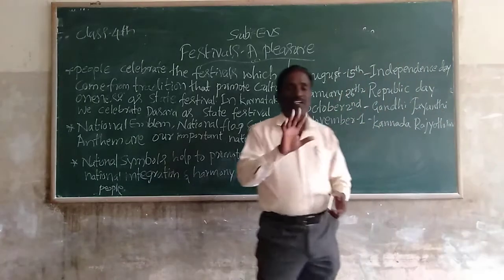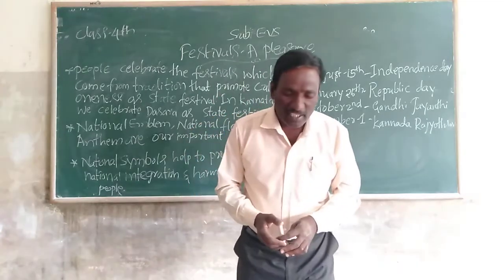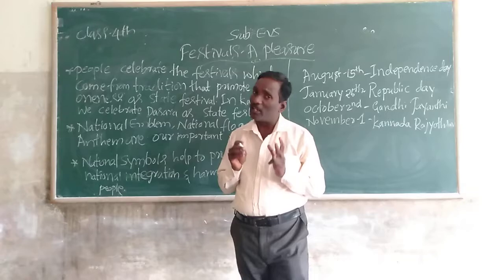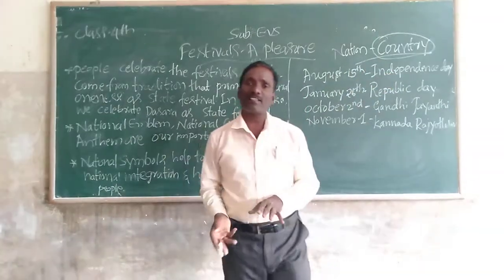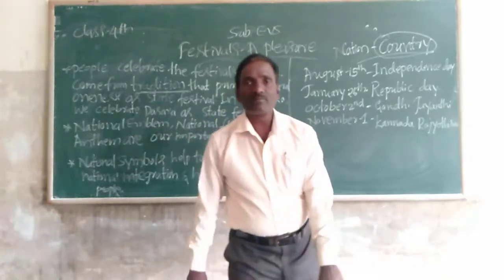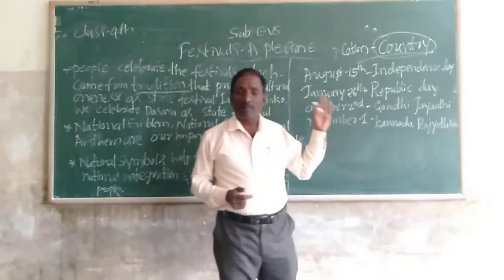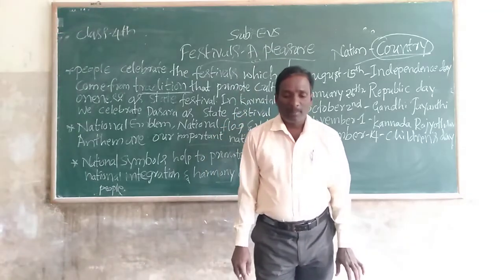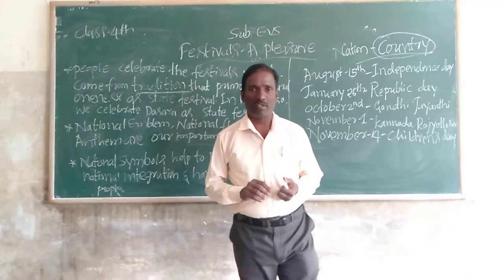4th EVS Festival A Pleasure Class by Ningappa D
4th EVS Festival A Pleasure Class by Ningappa D